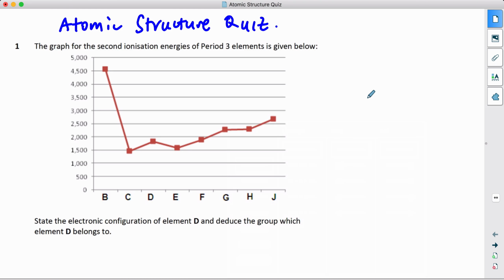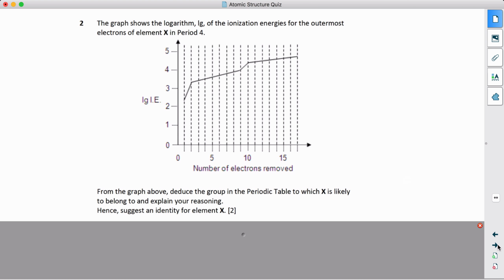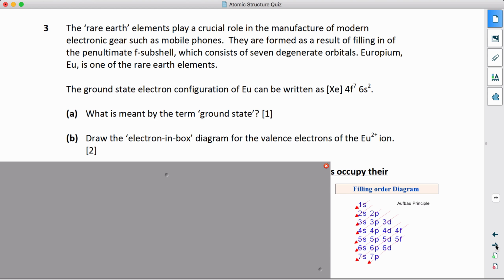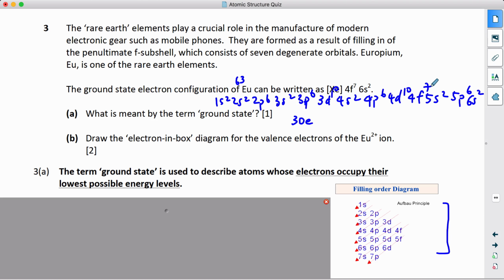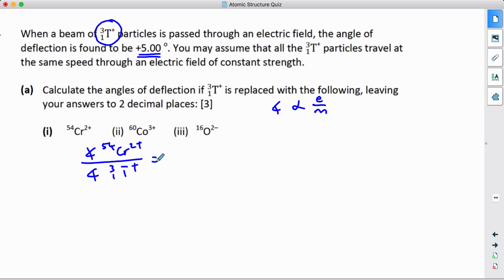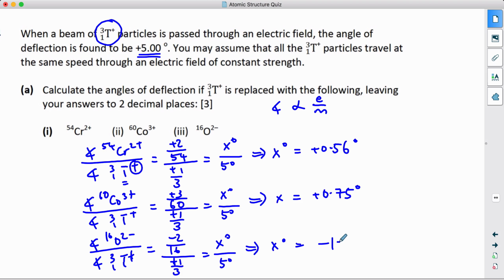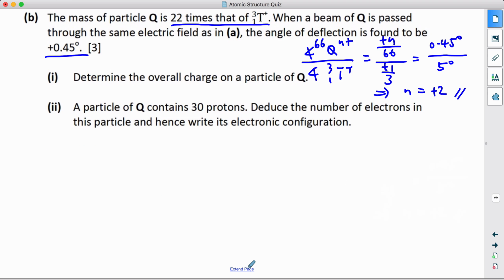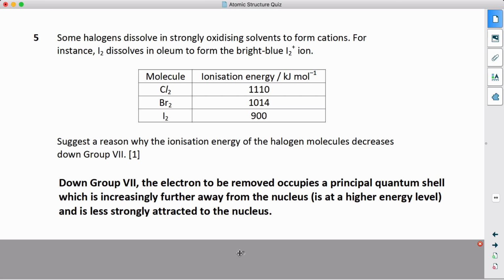Atomic Structure Quiz